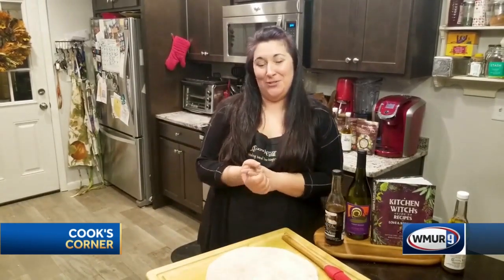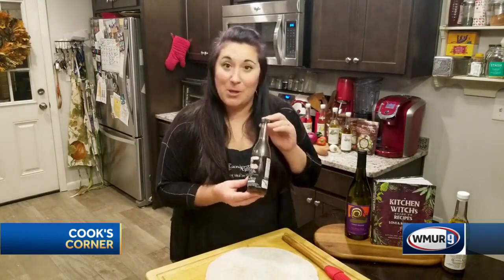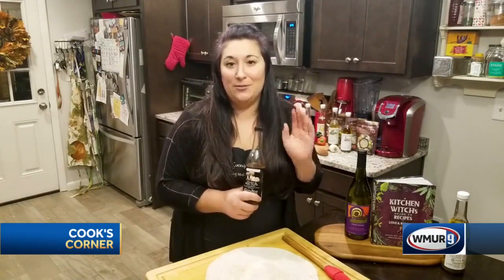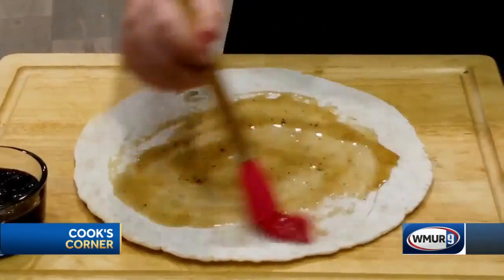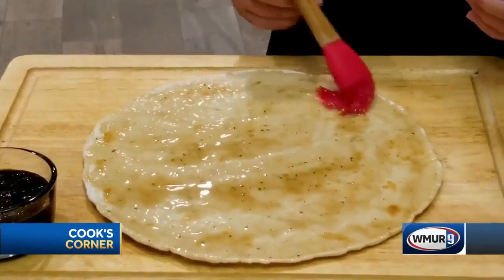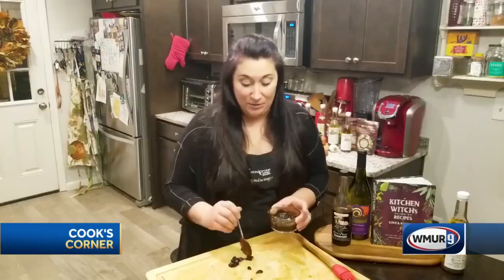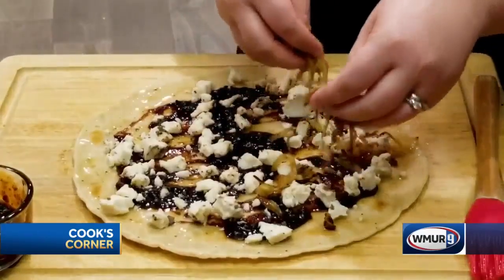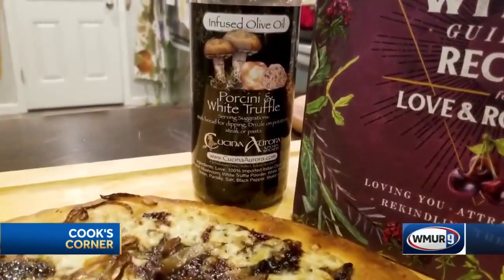Cook's Corner: Fig and truffle flatbread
Dawn Hunt, of Cucina Aurora, shows how to make an easy flatbread pizza at home.